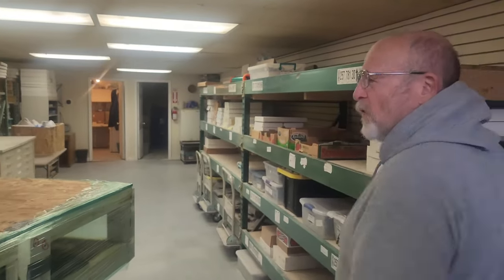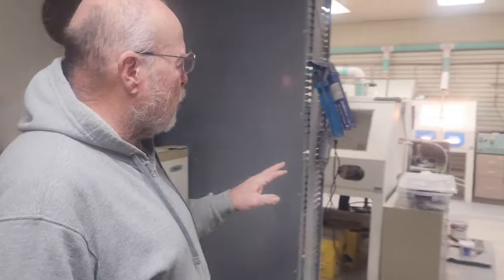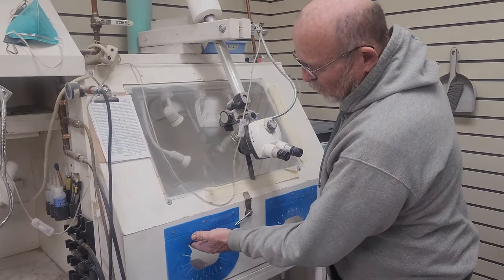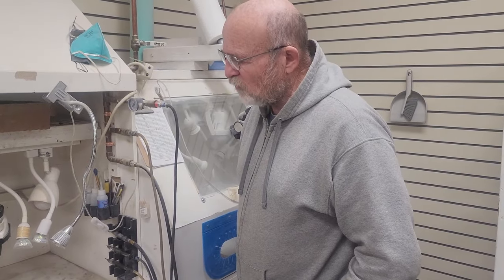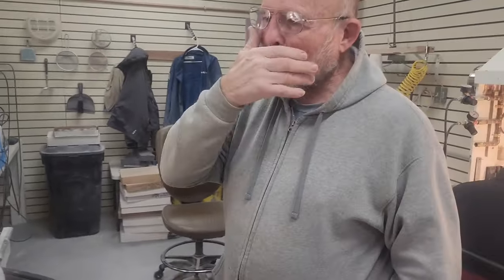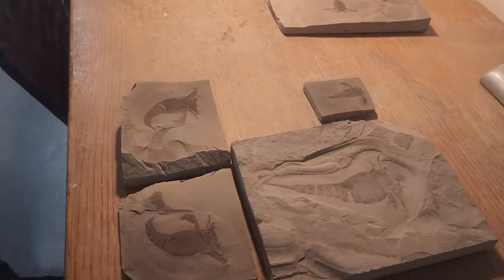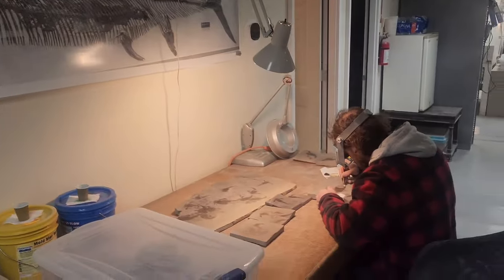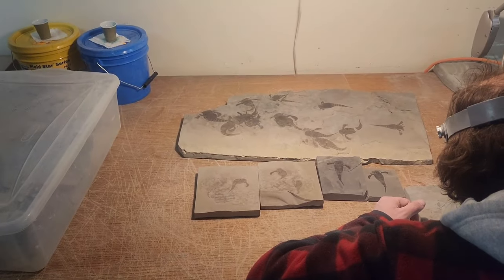Tour of Fossil Prep Lab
paleontology legend Dan Cooper gives us a tour of the American Paleo fossil prep lab in Northern Kentucky.  See the Various tools and artists I'm action as they turn ordinary fossils into stunning showpieces as well as discussion of the future of fossil collecting and the politics jeopardizing the field.